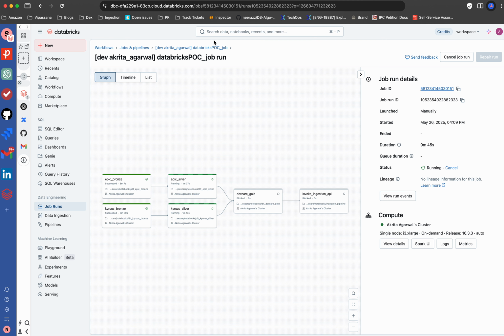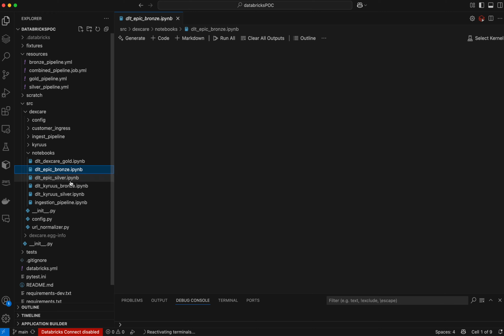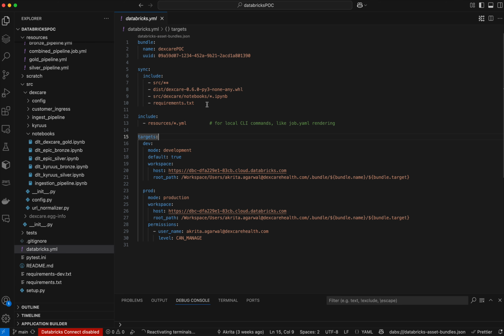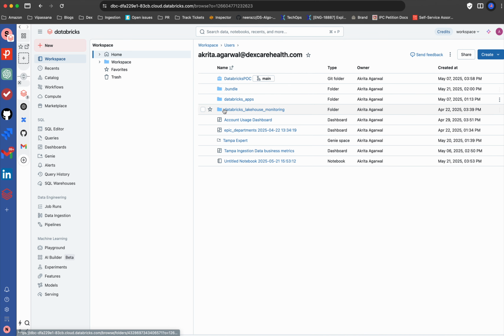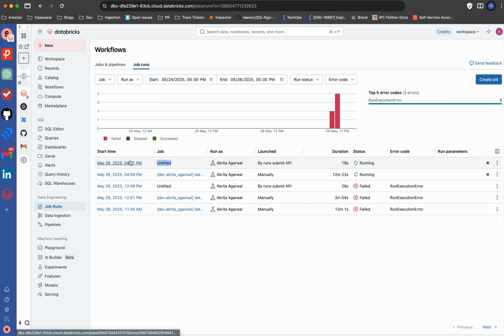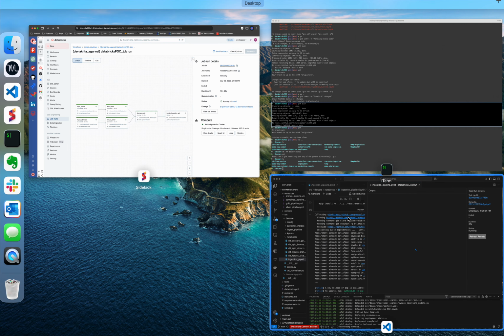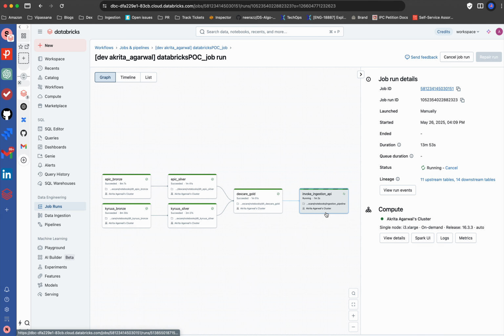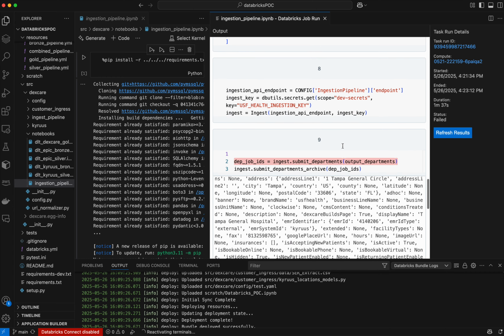Monitor and Debug Databricks Jobs